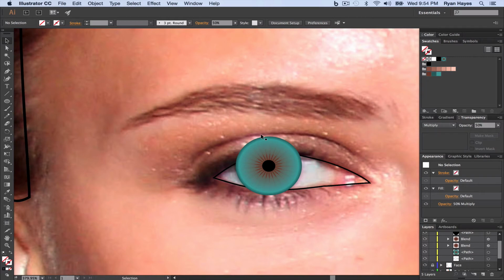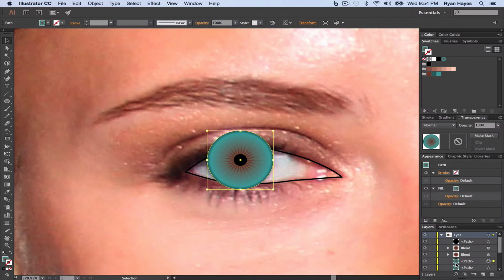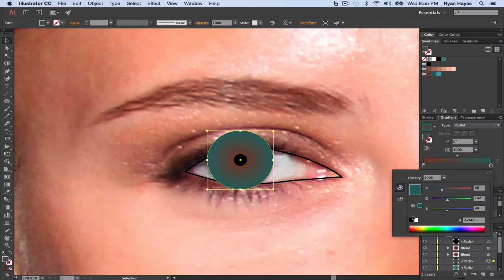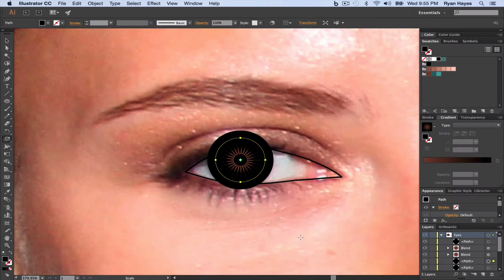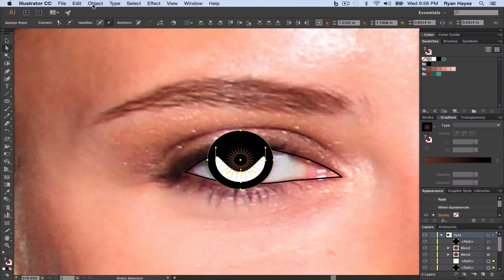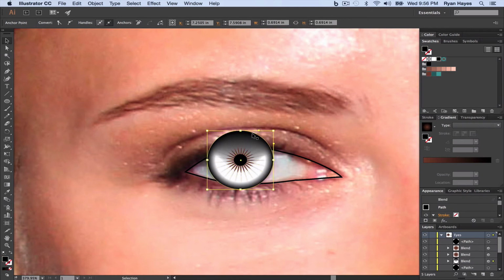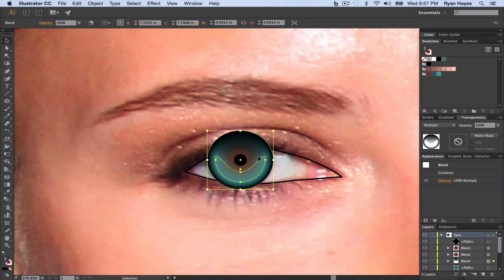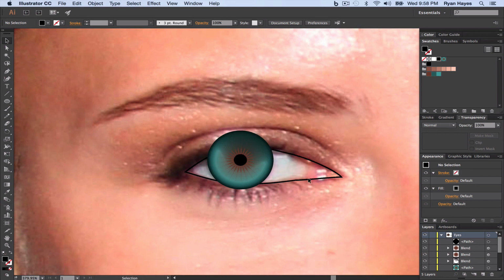Illustrator CC | Vector Portrait 07 - Eyes Iris Pt 2